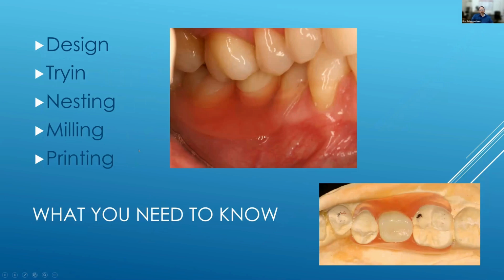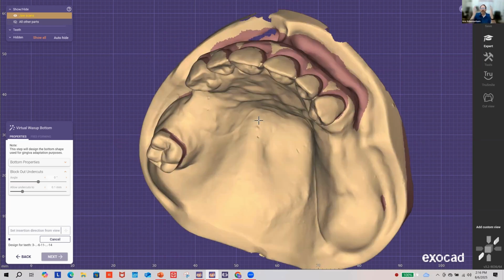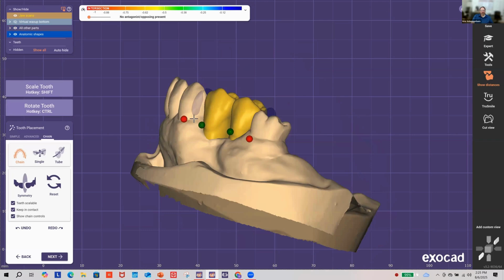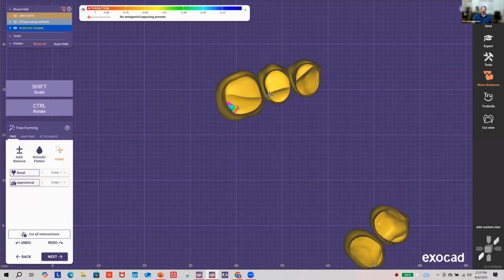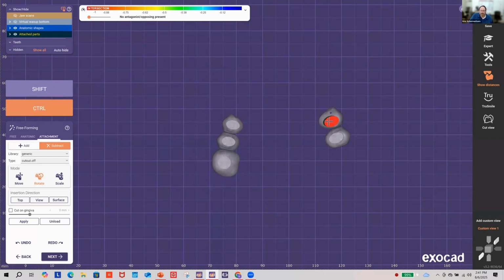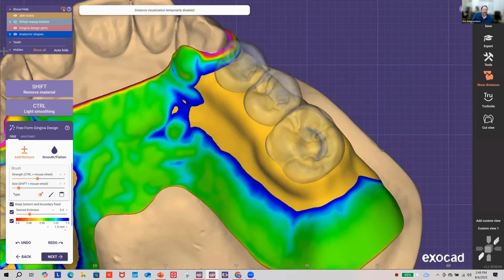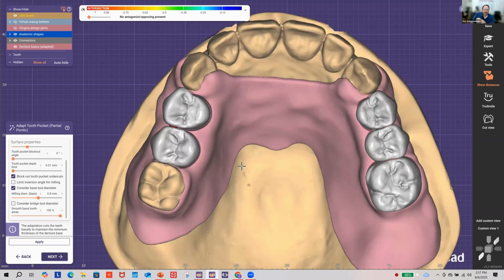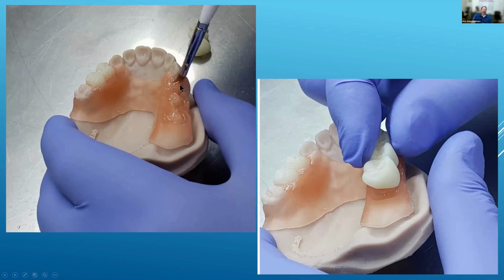On-Demand Webinar: Designing & Milling Flexible Partials featuring exocad & Myerson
Join Kris Schermerhorn, CDT, Owner of Northern Virginia Dental Lab, for an advanced course on designing with exocad and processing metal-free, millable and printable removable flexible partial dentures (RPDs) using CAD/CAM technology. Explore DuraFlex, an innovative RPD material—and learn the design parameters with exocad, processing techniques, and repair methods. Enjoy a live demonstration of the RPD design process using exocad, including a step-by-step breakdown of the RPD workflow, with practical tips for seamlessly integrating these digital solutions into your lab. You’ll leave with the expertise to create high-quality, metal-free RPDs and a deeper understanding of how to incorporate these cutting-edge materials into your daily workflow.